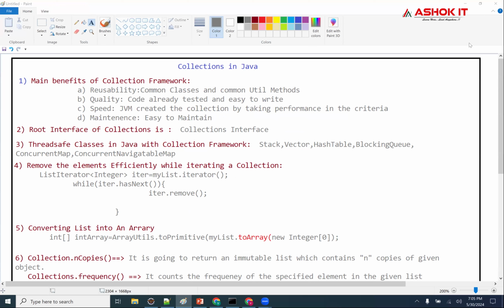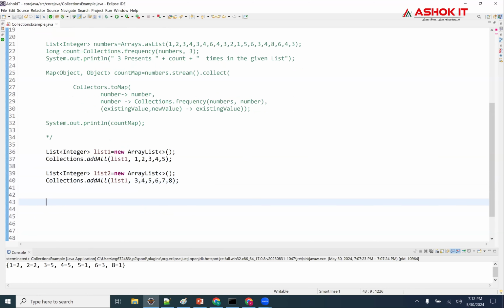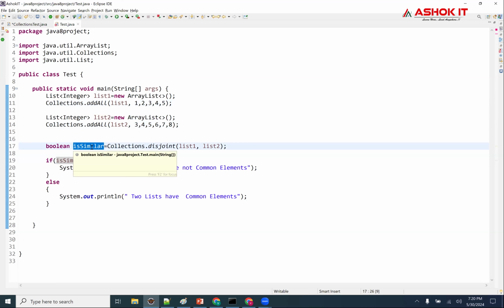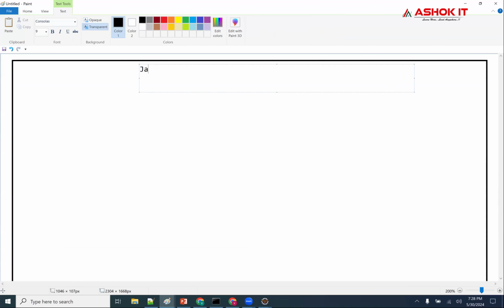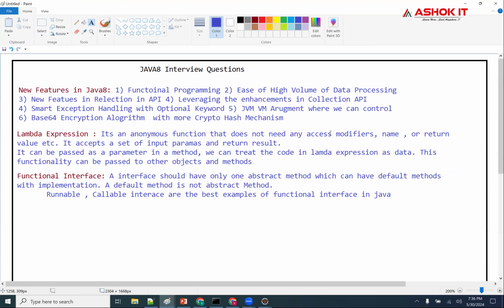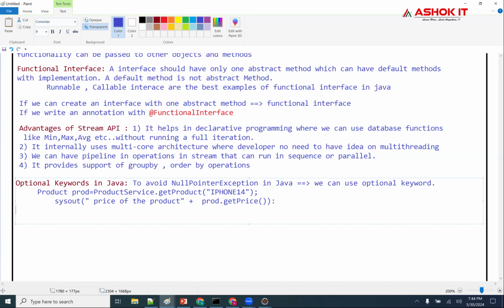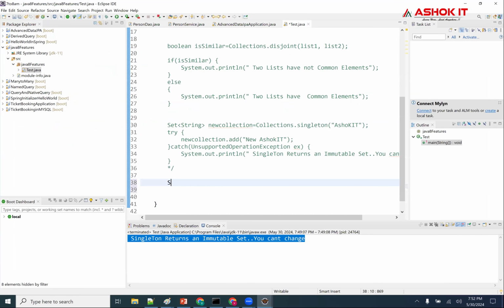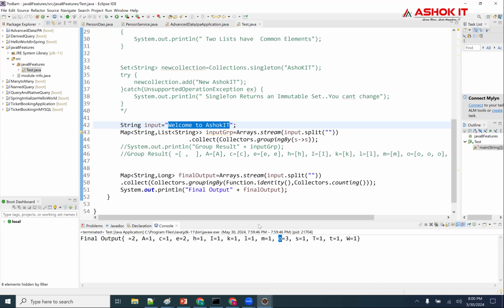Day - 04 : Java Interview Questions and Answers | Beginners To Experience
In this video you will understand frequently asked java interview questions and answers asked in several interviews.

  🎈 Live Coding
  🎈 Real-time Environment
  🎈 Class Notes